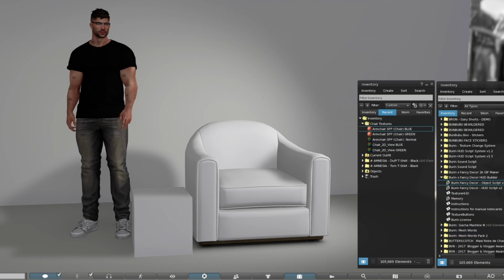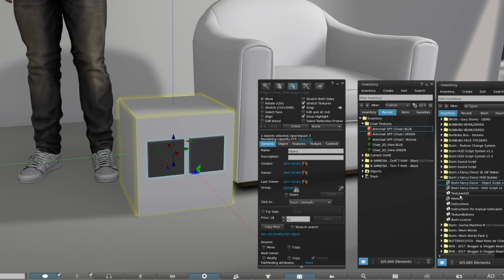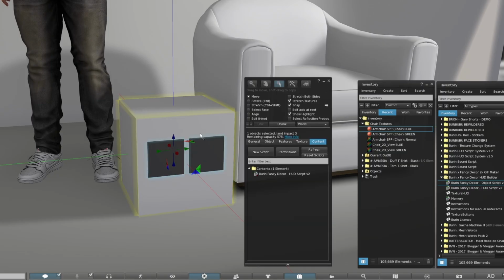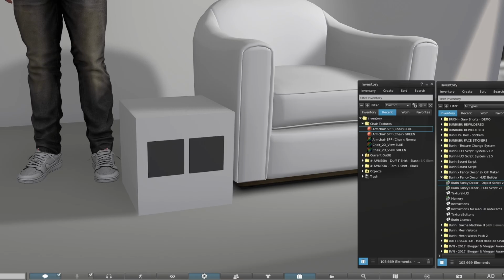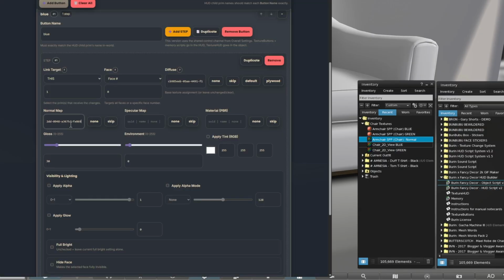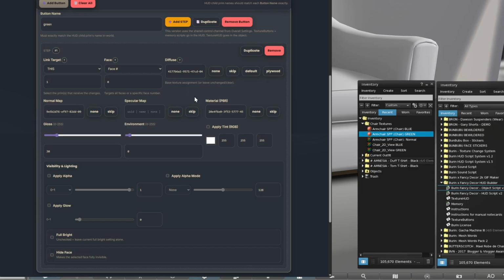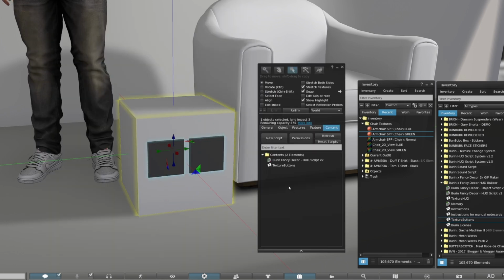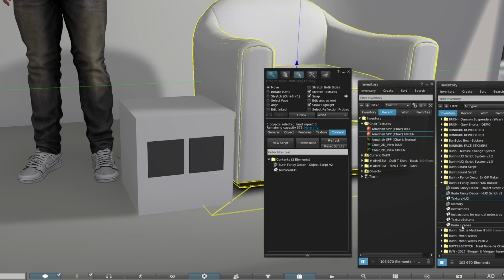Burin x Fancy Decor HUD Builder v2 Tutorial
How to use the Burin by Fancy Decor HUD Builder Script System.